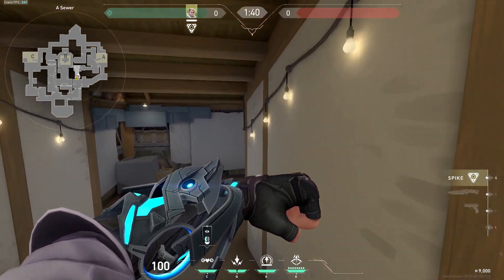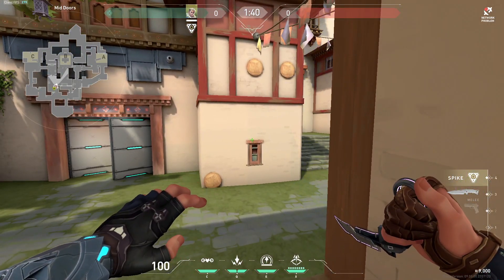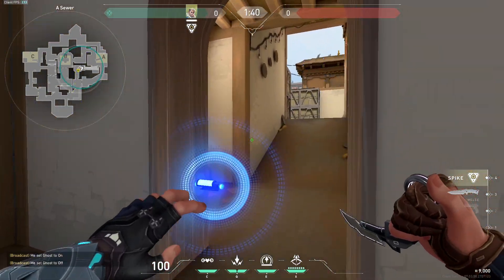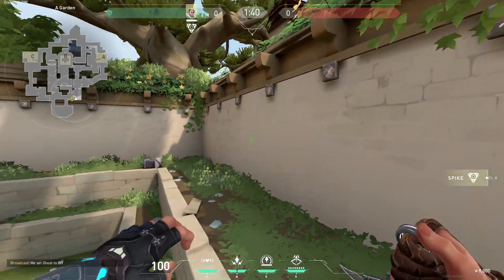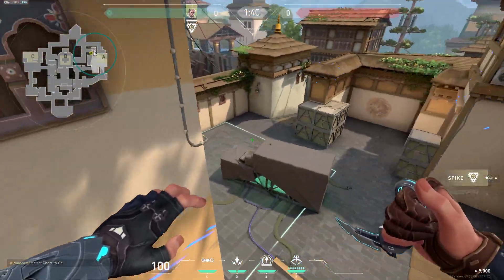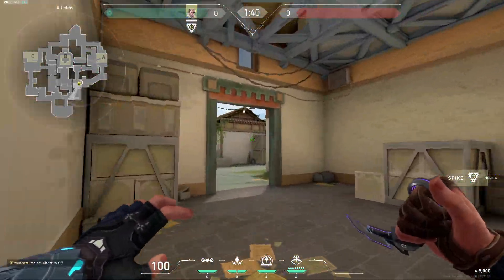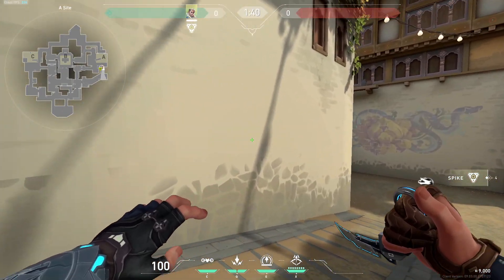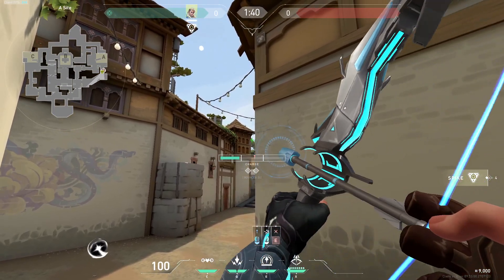How SEN Sacy Played Sova vs DRX on Haven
An informative video discussing SEN Sacy's Sova utility on Haven against South Korean team DRX in VCT Champions.